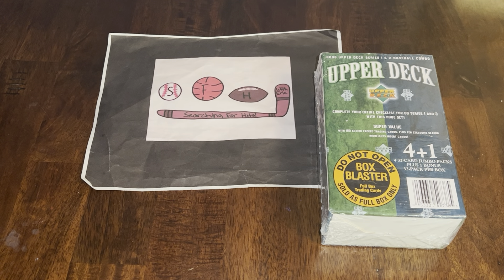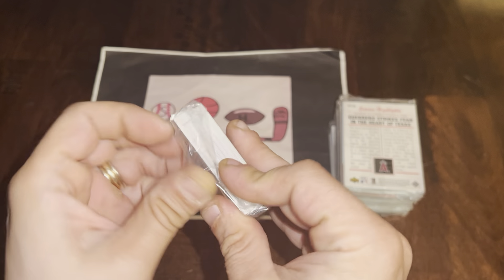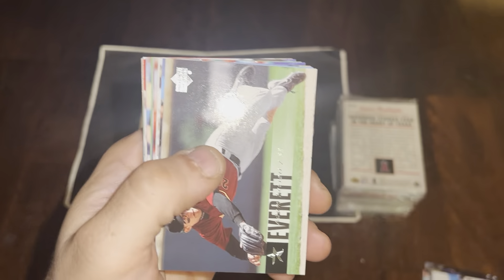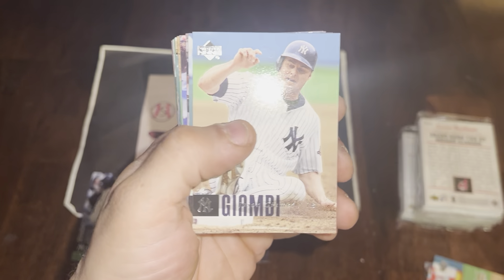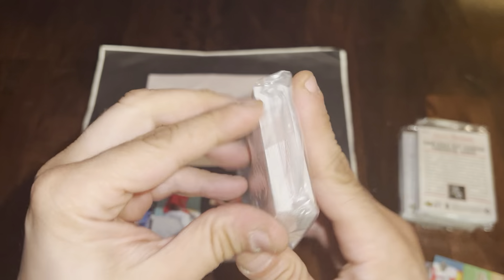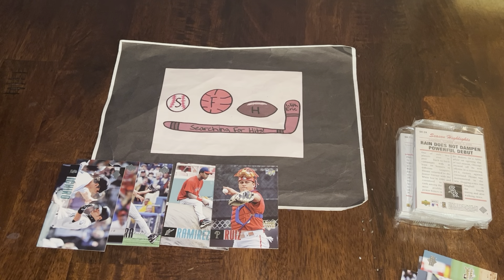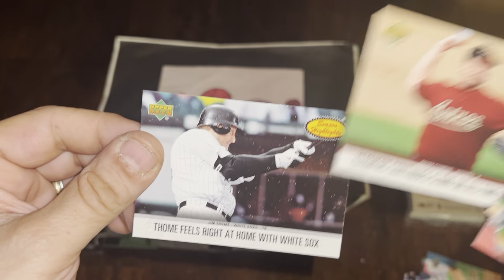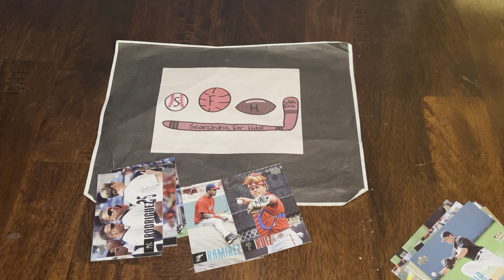Throwback Thursday - 2006 Upper Deck Baseball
Let’s go Searching for Hits on a throwback Thursday as we look through some 2006 Upper Deck Baseball (Series 1 & 2)

Enjoy this look back at a release from 16 years ago!